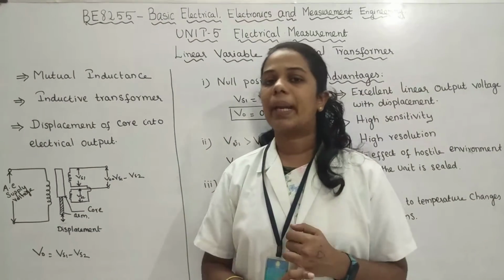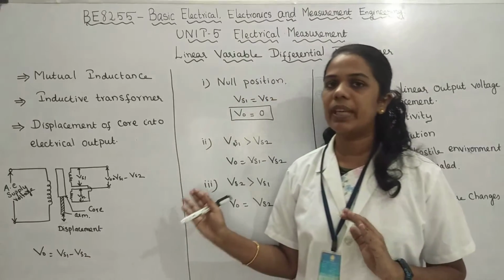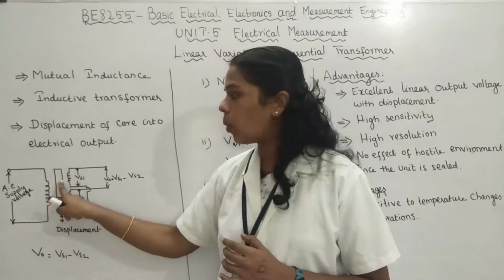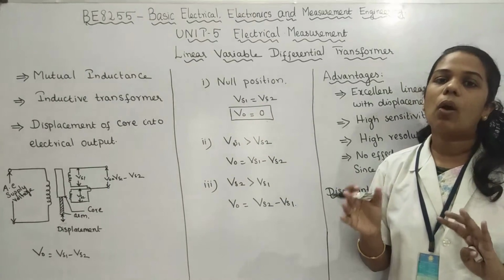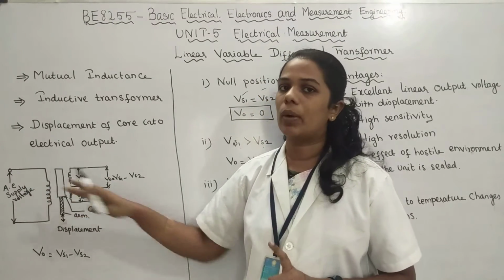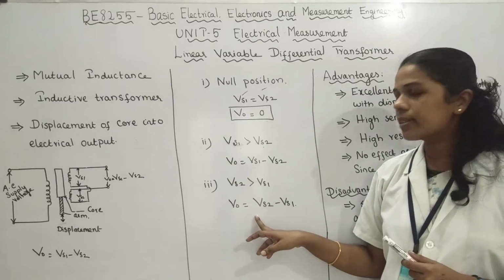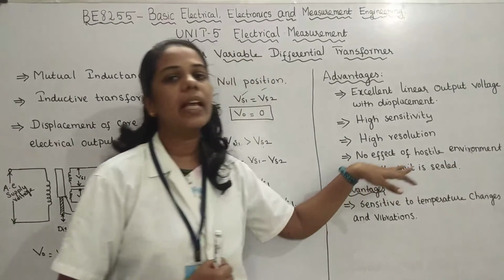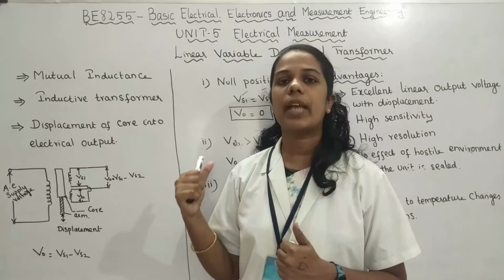BE8255 Basic Electrical Electronics and Measurement Engineering - Unit 5 - Part 6